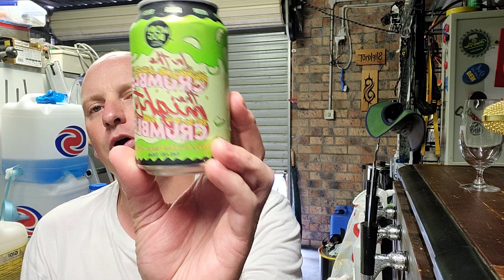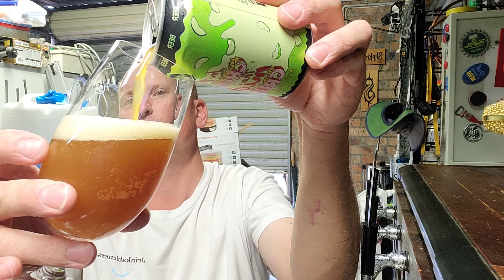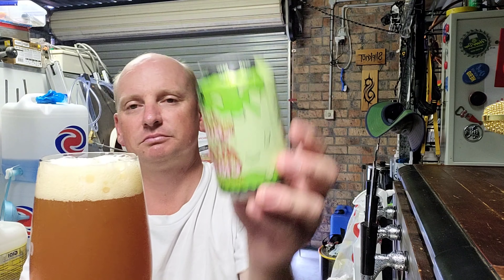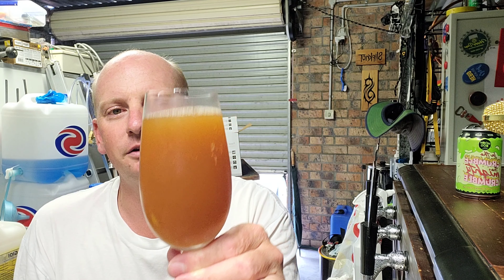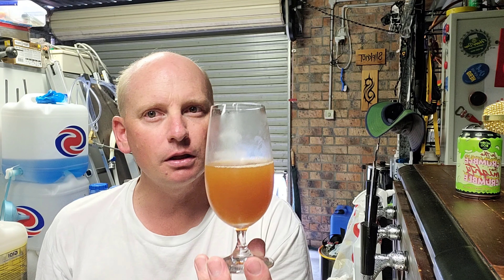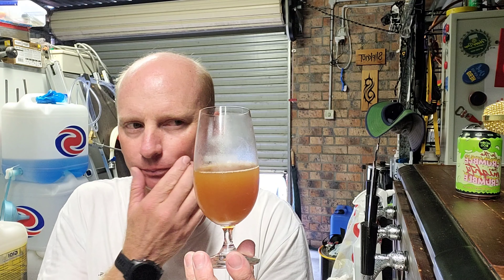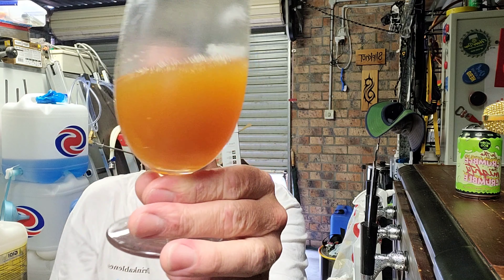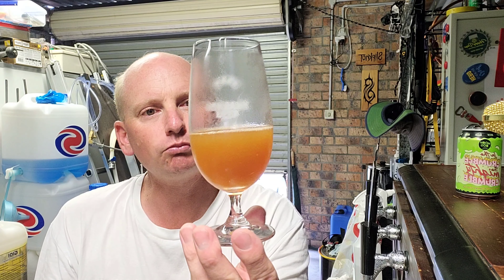#143 | Moon Dog Brewing | The Crumble The Mighty Crumble | Apple Crumble Desert Sour Ale | 5.8%ABV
Dessert Sour